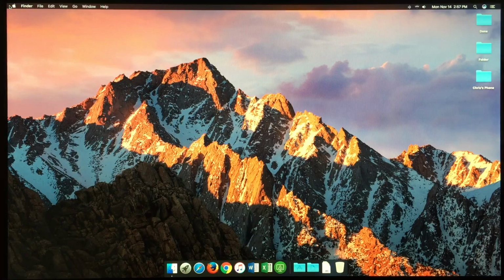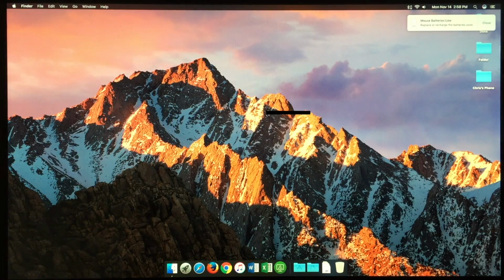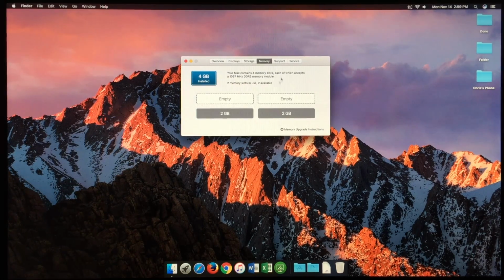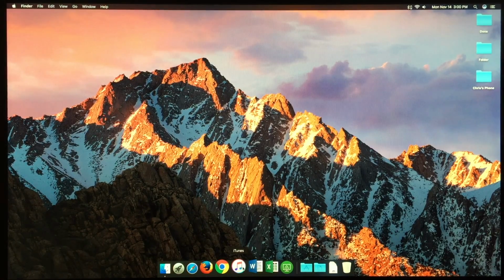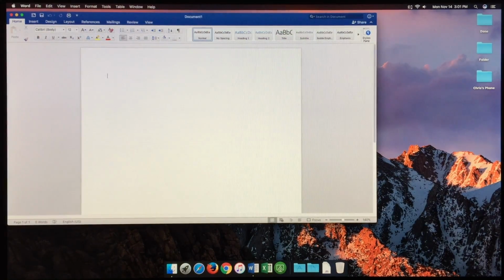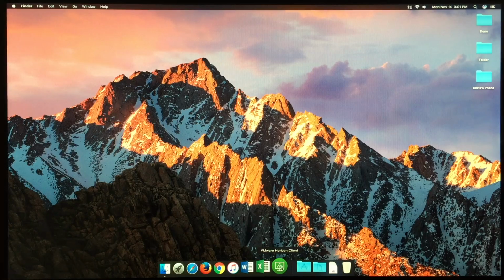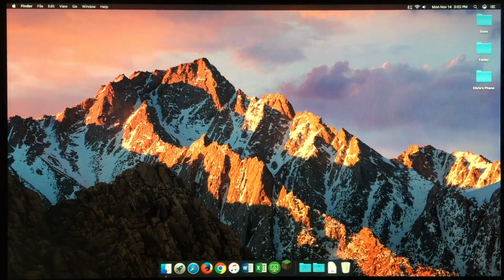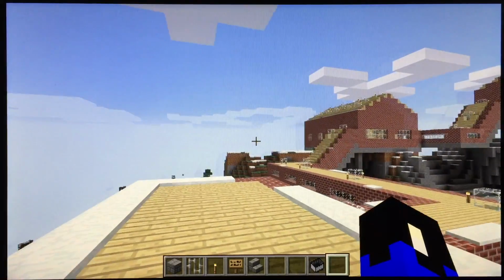Apple iMac Late 2009 Intel Core 2 Duo (2016 Review)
Note: macOS High Sierra will officially be supported on this machine.
Within this video we look at how the Late 2009 iMac holds up to the standards of today (2016) through looking at the offerings of the computer's hardware to the applications that can be ran.
Specs:
Intel Core 2 Duo 3.06 GHz (E7600)
nVidia GeForce 9400M with 256Mb VRAM
4GB RAM
500GB HD
21.5 inch 1920 x 1080
macOS Sierra 10.12.1